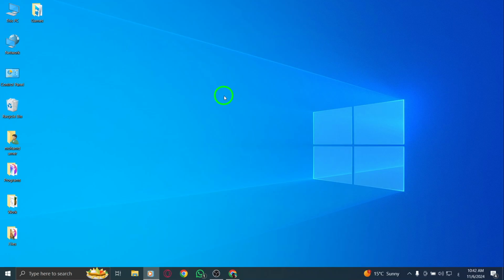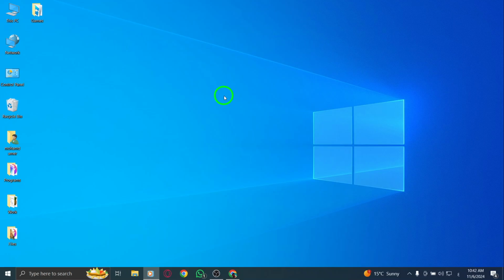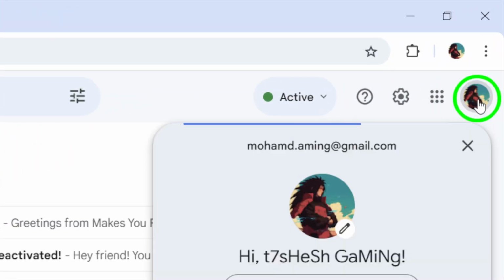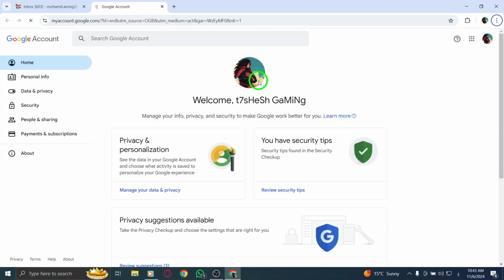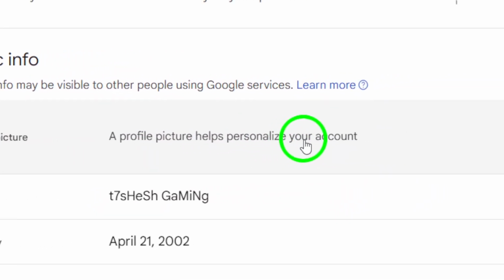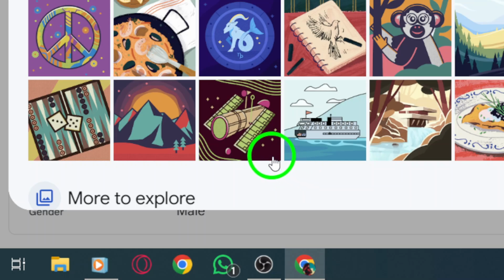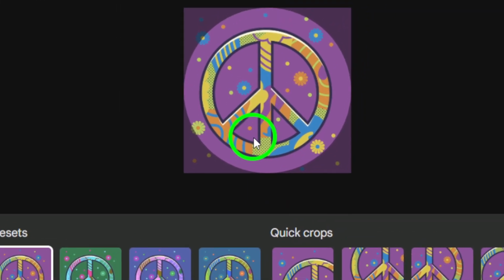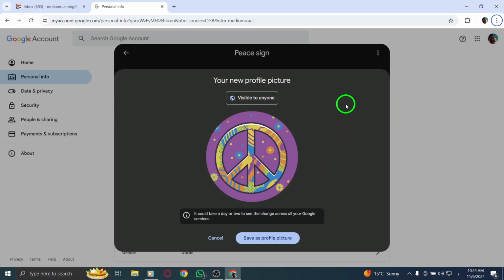How To Change Profile Picture On Gmail On PC (New Update)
Learn how to change your profile picture on Gmail with this easy guide. Updating your Gmail account is quick and straightforward, making your profile more personal and engaging.

Steps:
1. Open Gmail.com
2. Click on your profile picture
3. Click Manage your Google Account
4. In the next tab, click on Personal Information
5. Click on your picture
6. Click Change, choose your picture
7. Click Next, then Save as Profile Picture

Chapters:
00:00 Intro
00:12 Soultion
01:05 Outro